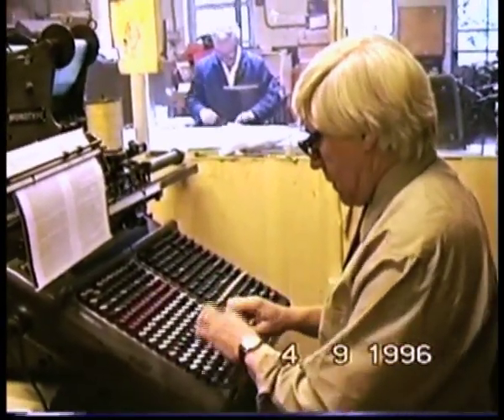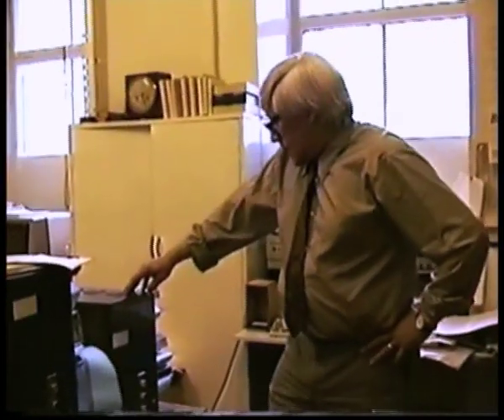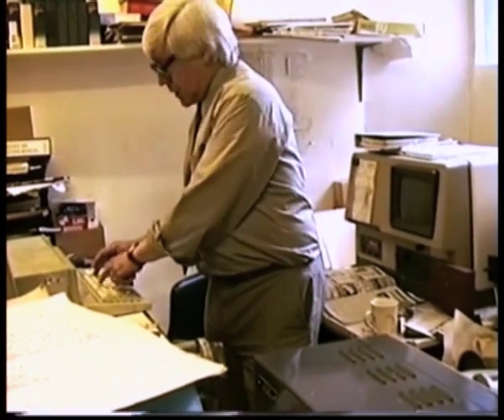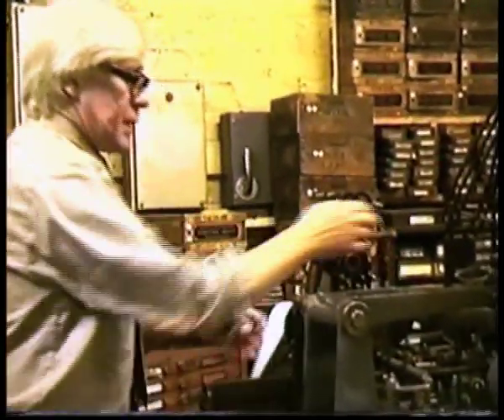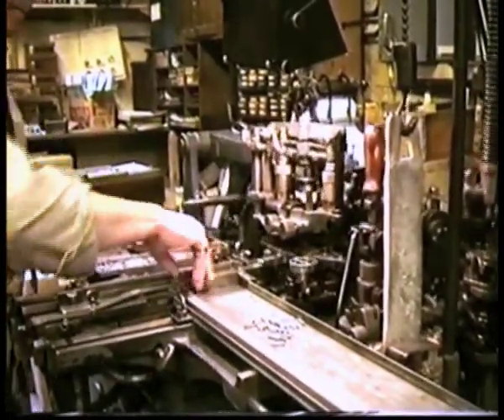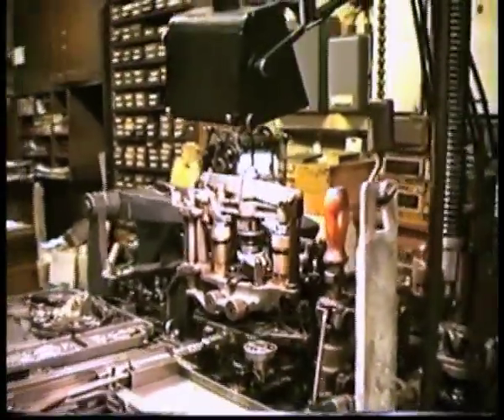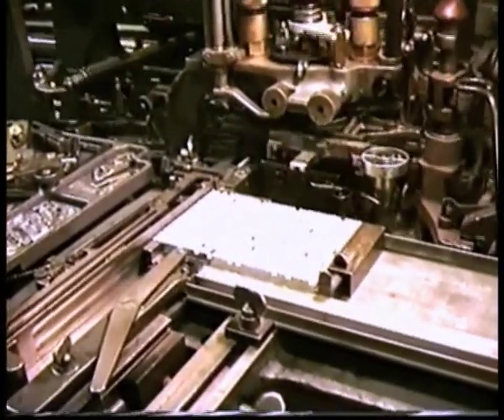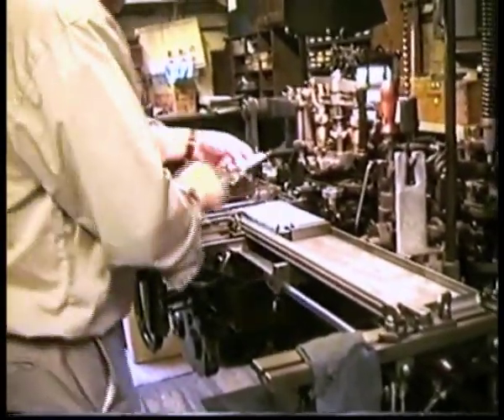Speedspools 1996- Part One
Part One. This film shows the workshop of Speedspools at Gayfield Place in Edinburgh in 1996.  Harry McIntosh talks about the process of producing a galley of type on a monotype composition caster.

Edinburgh City of Print is a joint project between Edinburgh City Museums and the Scottish Archive of Print and Publishing History Records (SAPPHIRE).  The project aims to catalogue and make accessible the wealth of printing collections held by Edinburgh City Museums.  For more information about the project please